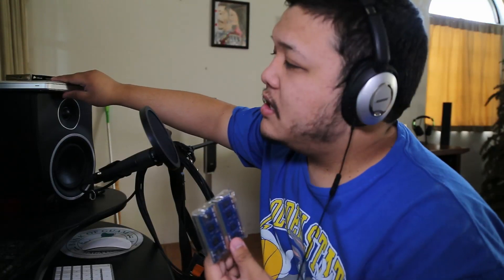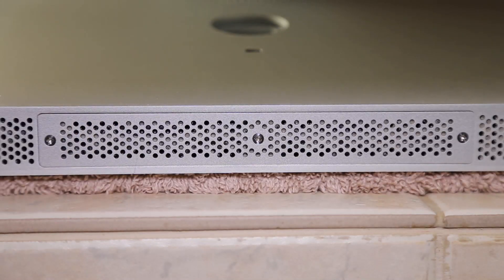Will it Fit? Upgrading 2009 iMac Ram from 2012 MacBook Pro Ram!!!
Share this as well to others who are interested or need guidance for any future Apple iMac or MacBook Pro Tips.

Hello My Youtube Family, This video is about the process of trying to fit a stock MacBook Pro 2012 Ram into a 2009 iMac. Watch the whole video if you can and also this video is the process installation to installing Ram on an iMac. So there is a hint.

Please check out my future videos as well and my recently and older post in my channel. I will be posting a video on Monster Hunter World Gameplay, Astro A50 Gen 3 vs Gen 2, How to fix an Xbox Controller, and a ton of videos coming February and the months ahead of us.